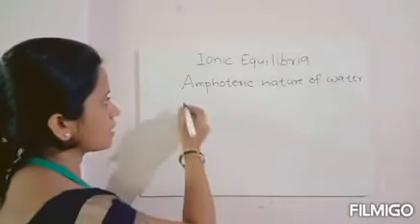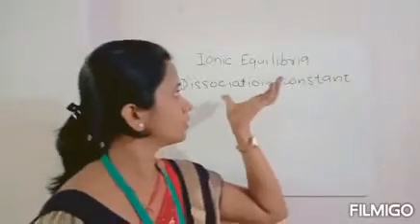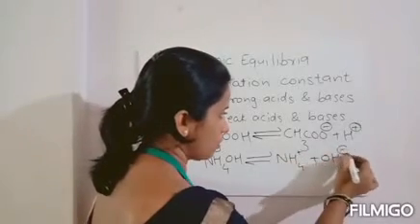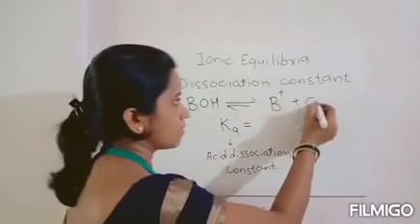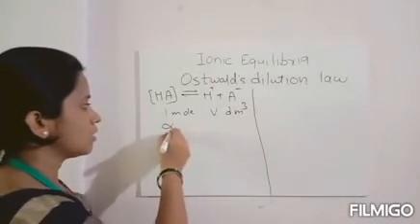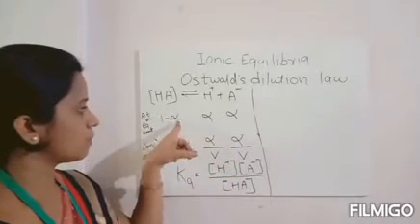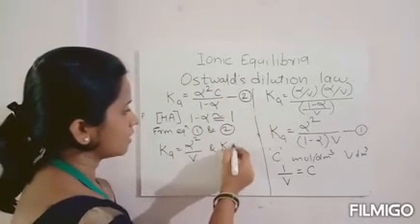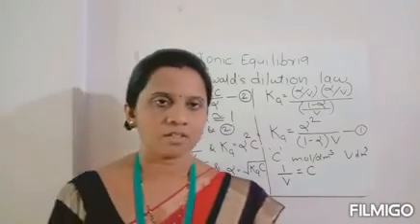Ionic Equilibria std 12th lecture-2